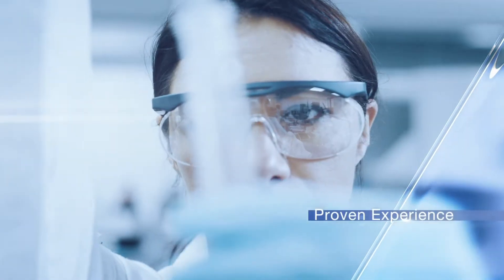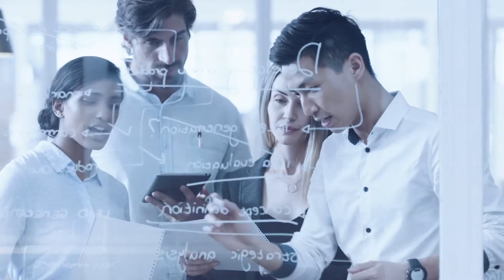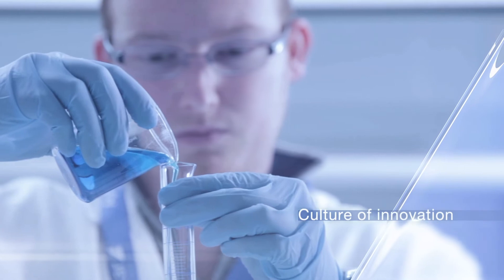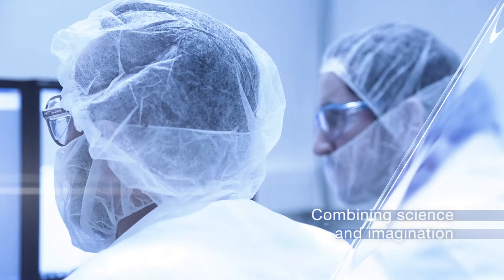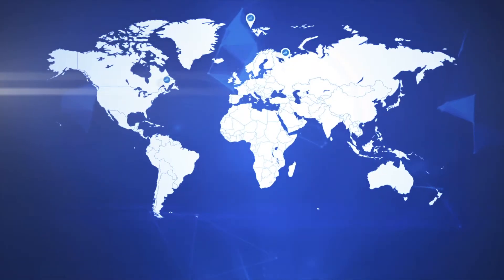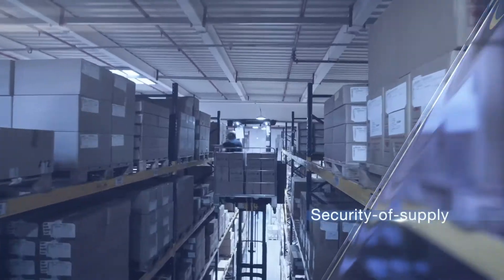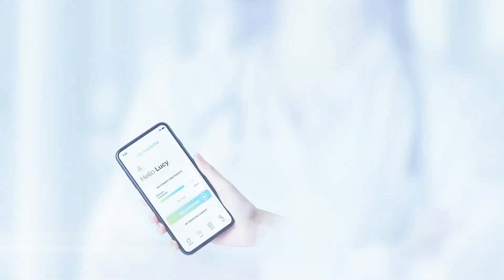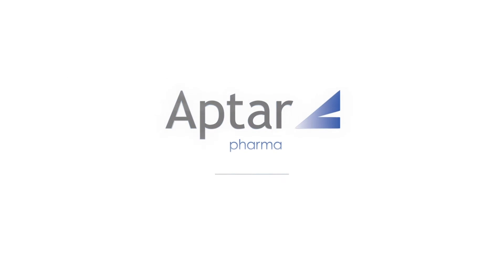Why Start A Project With Aptar Pharma?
Aptar Pharma thrives on transforming ideas into innovative drug delivery solutions that can make a real difference to patients’ lives. Thanks to our decades of expertise in device design and development, we offer the broadest range of drug delivery solutions across multiple therapy areas. Coupled with our wide portfolio of value-added services, we can accelerate and derisk your drug product development and help get your drug product to market faster.

Discover how Aptar Pharma, the go-to drug delivery expert, can help you with your next drug delivery challenge.